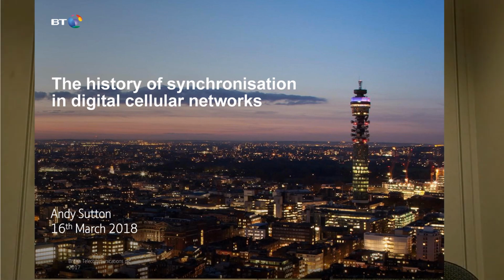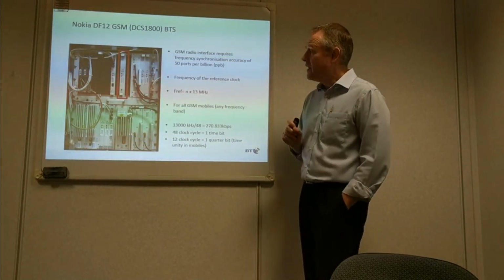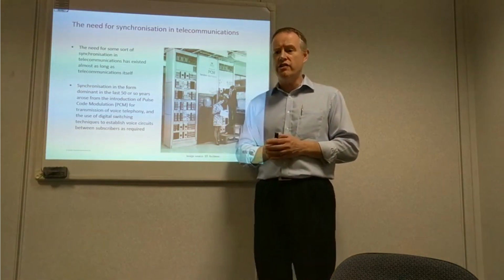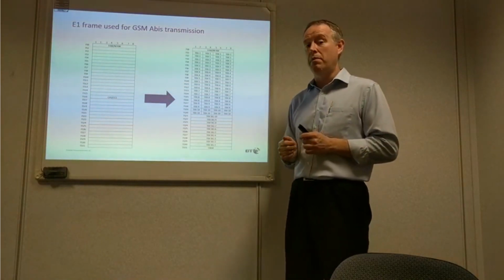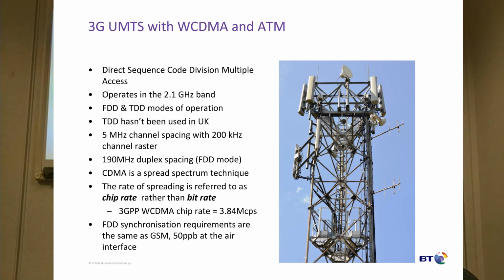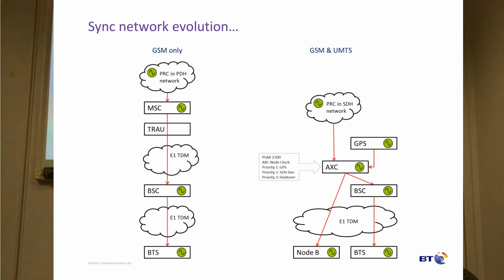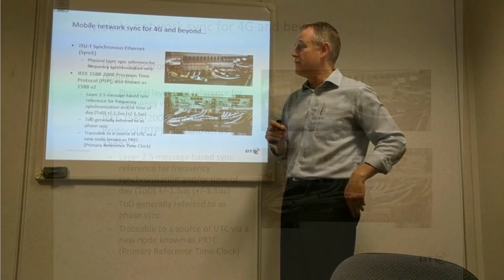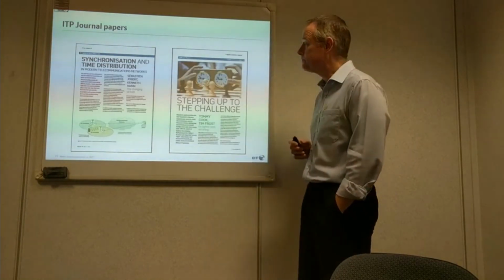Prof. Andy Sutton: The History of Synchronisation in Digital Cellular Networks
Presented by Prof. Andy Sutton, Principal Network Architect within BT Architecture and Strategy team in the CW (Cambridge Wireless) Heritage SIG (CWHeritage) event 'Time for Telecoms' on 16 March 2018 at the Science Museum, London.

The papers referred to in this presentation are listed on The 3G4G Blog post